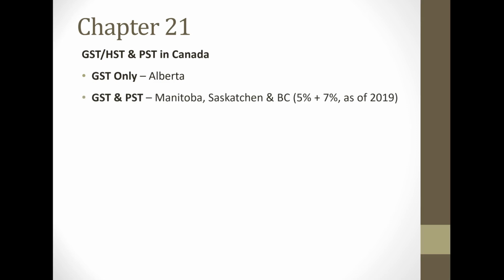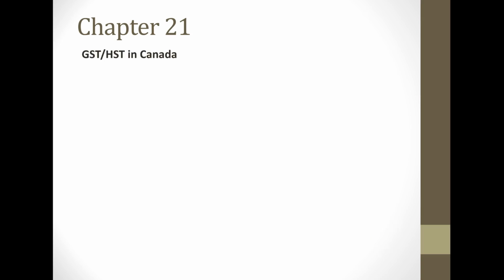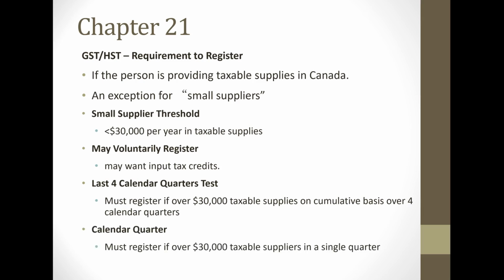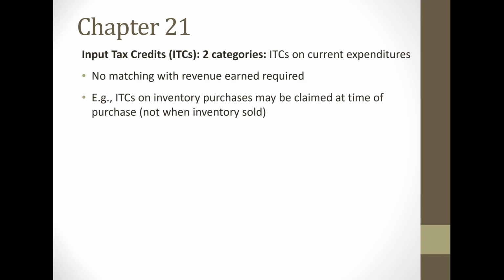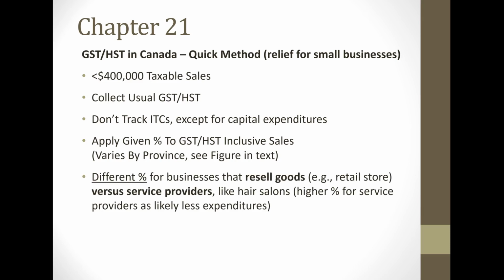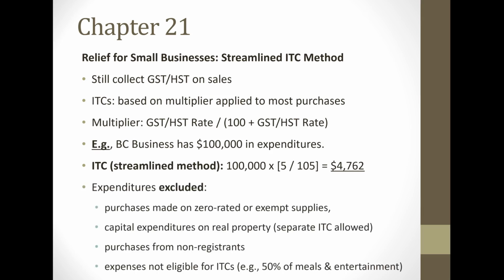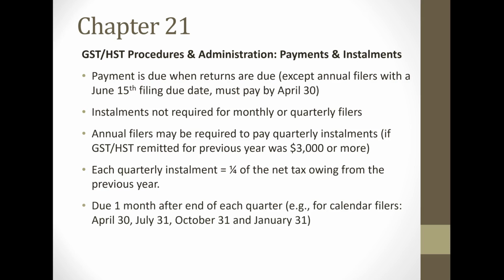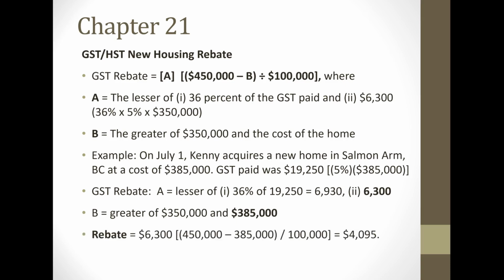Chapter 21: GST/HST